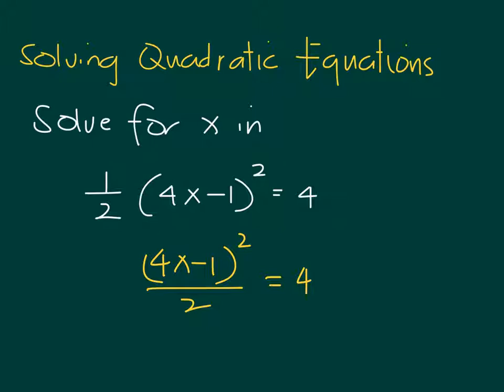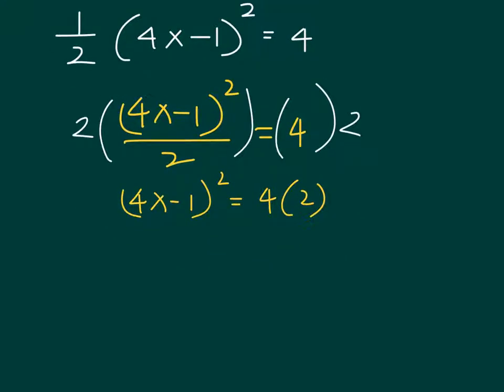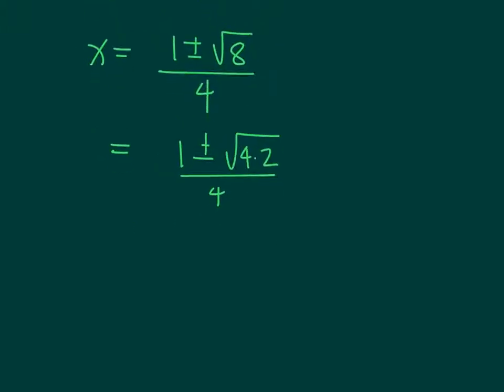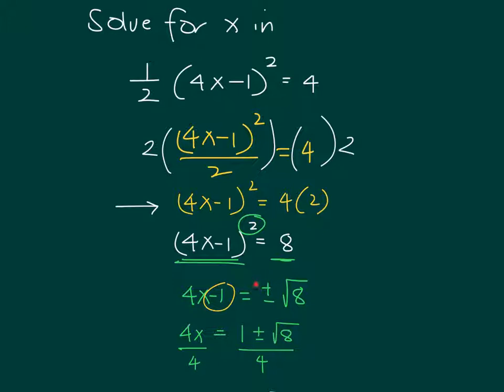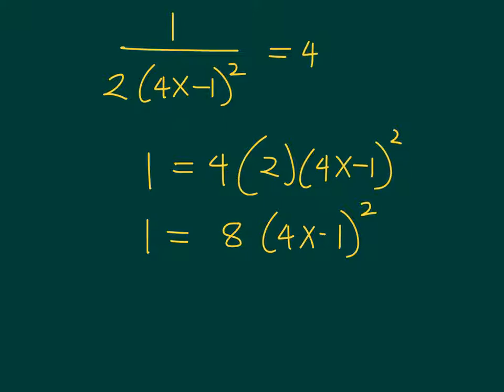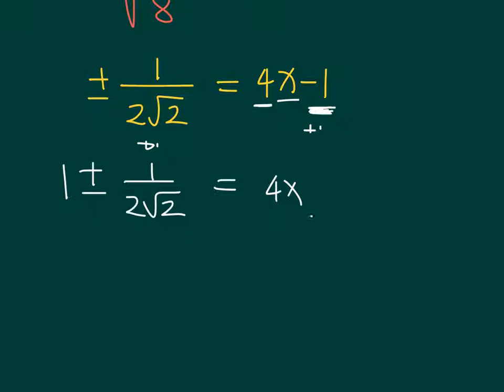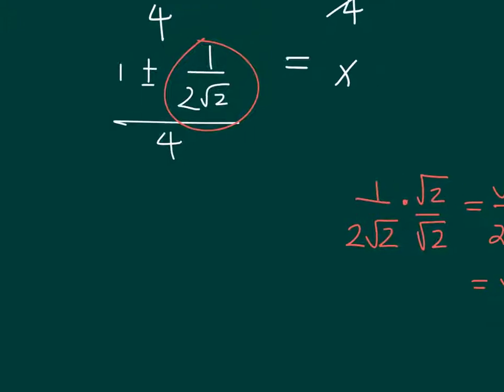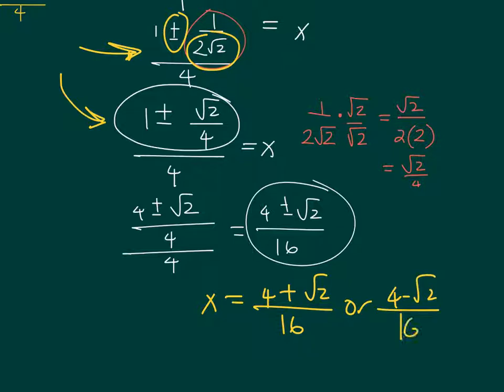Solving Quadratic Equations- unusual forms